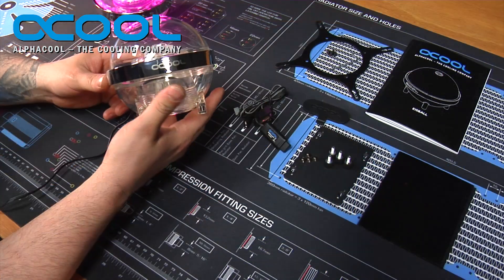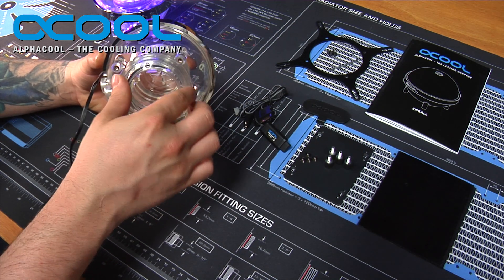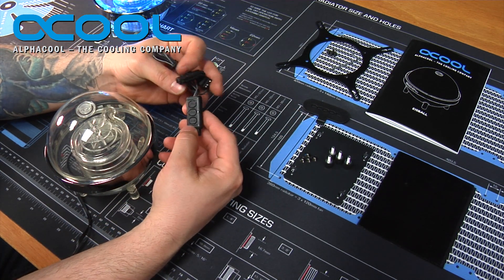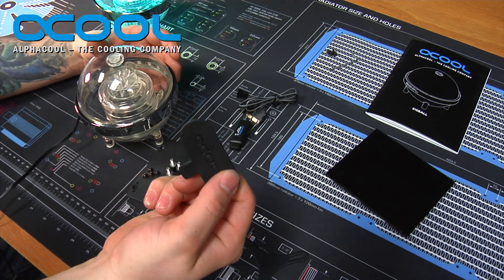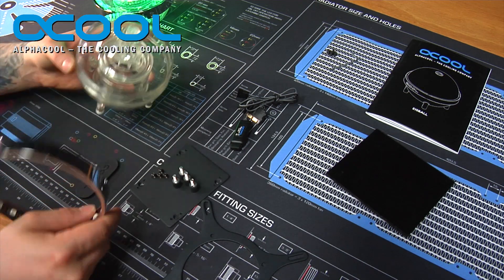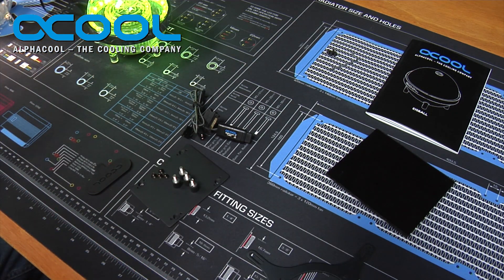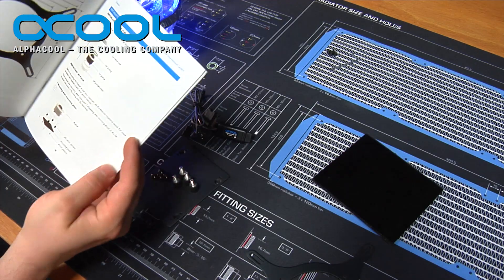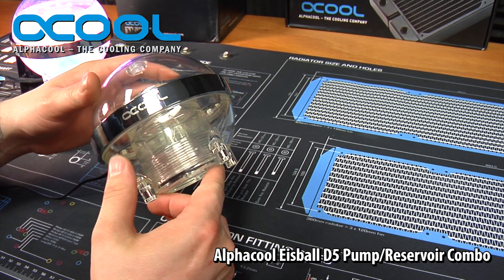The Unique: Alphacool Eisball reservoir with Digital aRGB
Never before has there been an expansion tank for water cooling that is so extremely different from any other reservoir on the market. No other manufacturer has ever brought a transparent and ball-shaped reservoir onto the market. Alphacool is the first manufacturer to have dared to do so. The Alphacool Eisball is a clear, absolute and unrivalled novelty. And of course with Digital adressable RGB LEDs ;-)